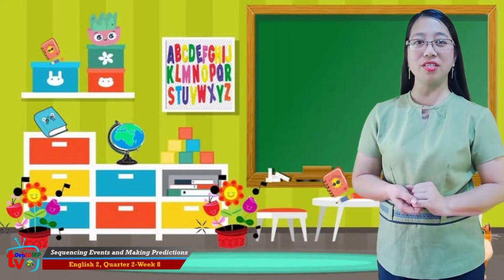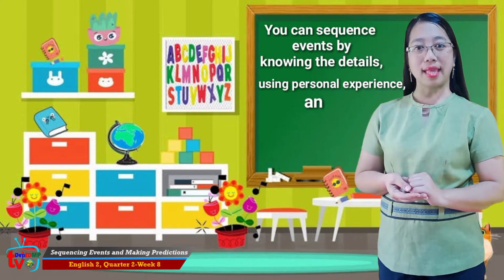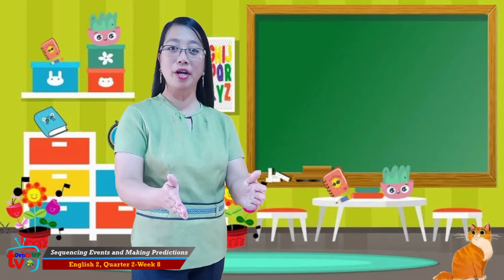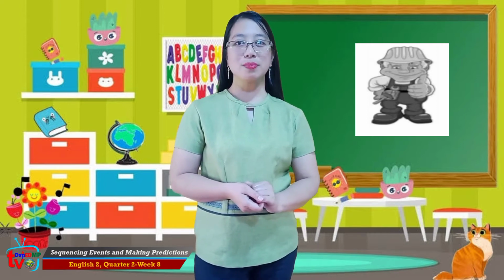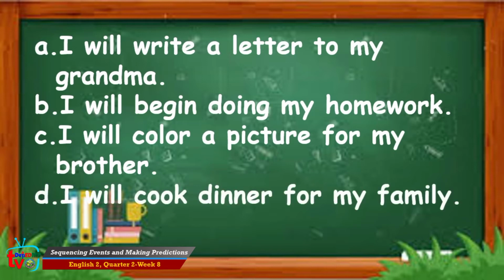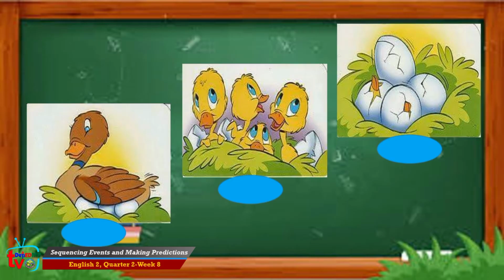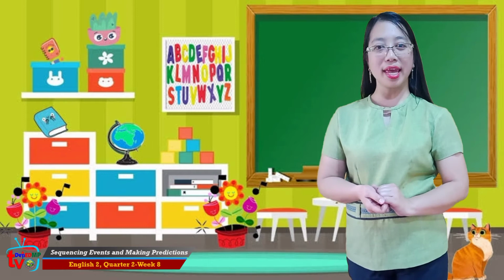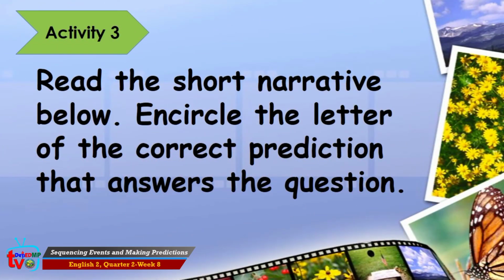MP English 2 Q2 W8 Sequencing Events and Making Predictions Joyannah Marie Guiab